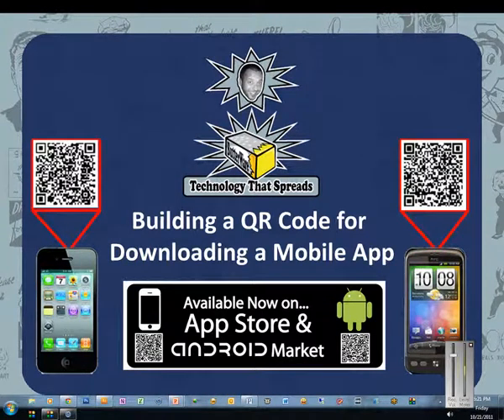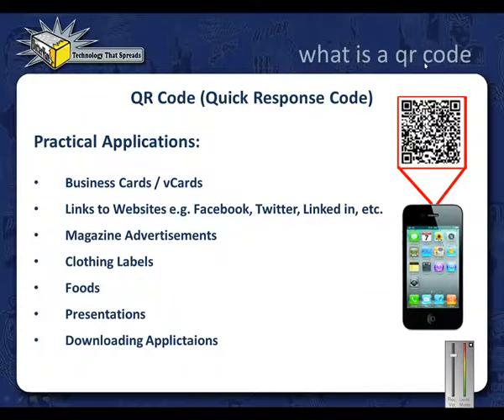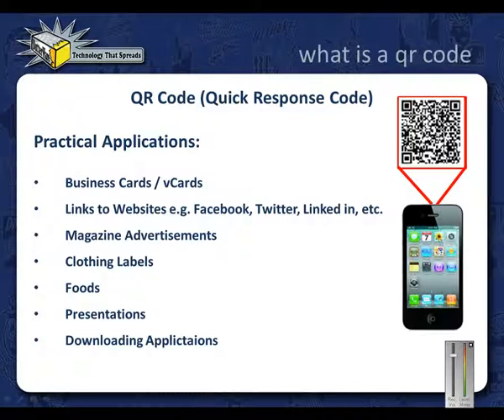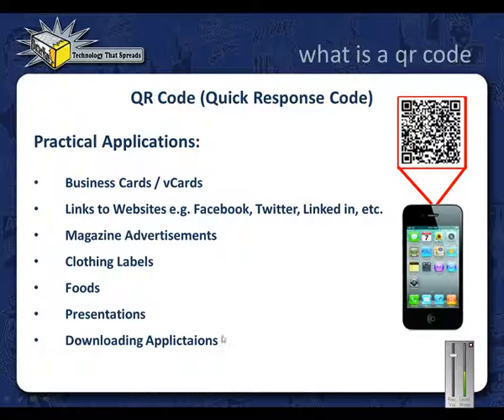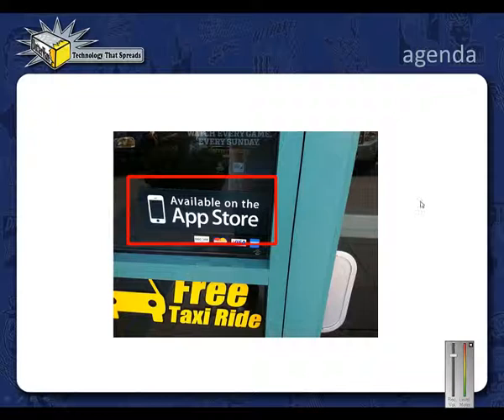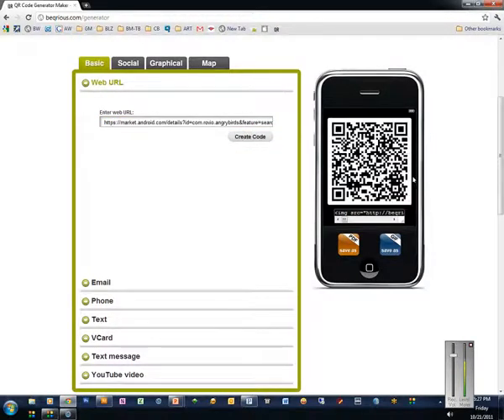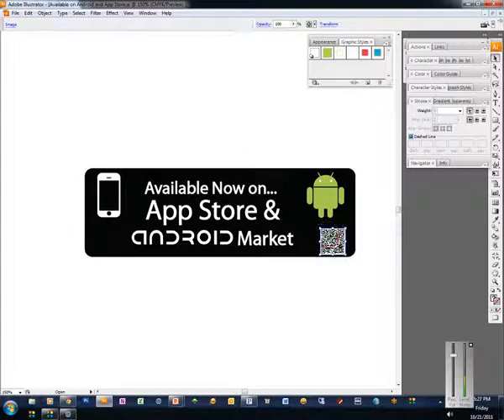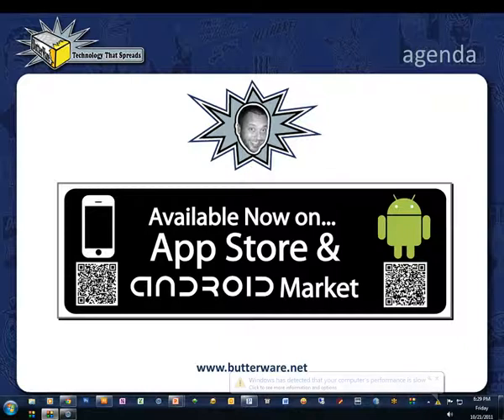Generate QR Code for Downloading Mobile App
Here is the link to the generator i discussed in the video